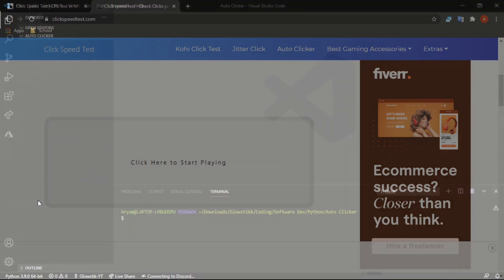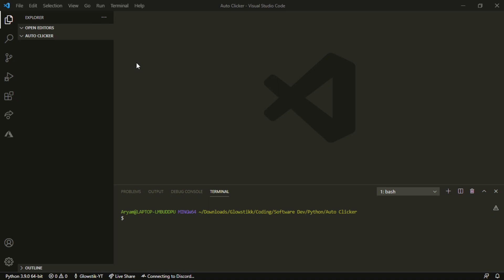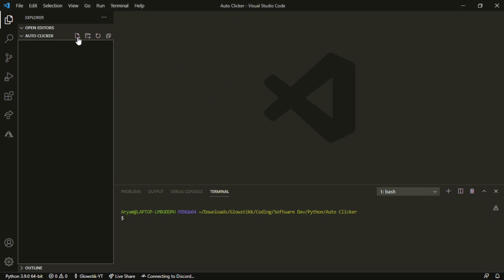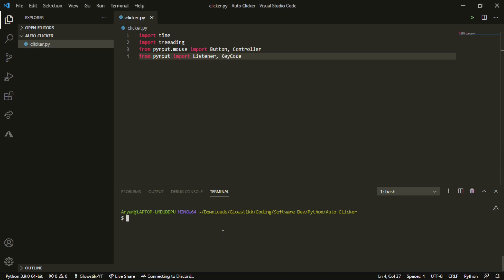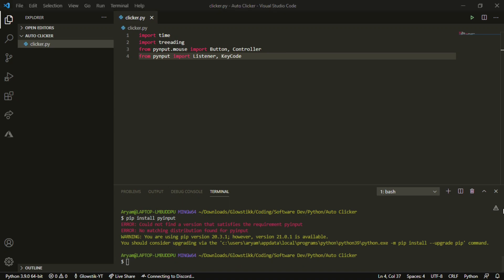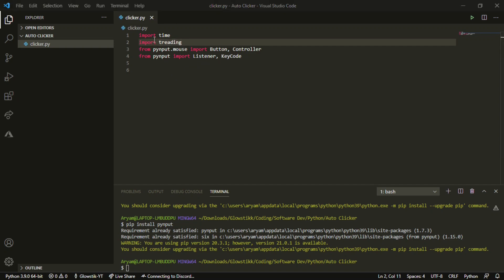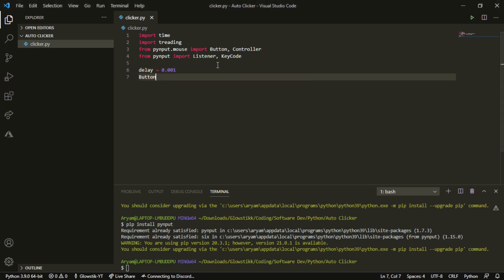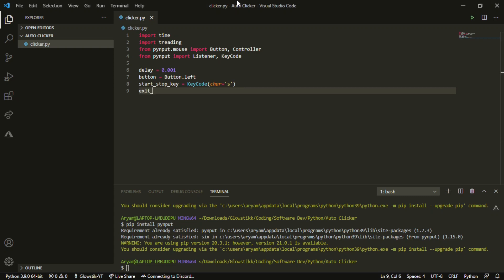How to make an Auto Clicker in Python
Hey!

BYEEEE